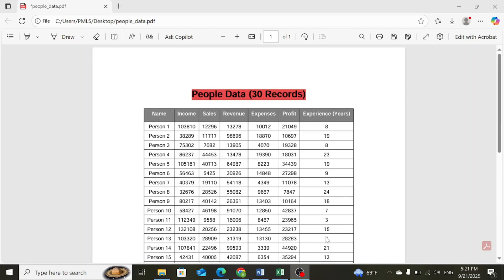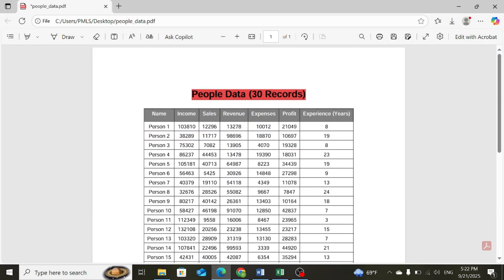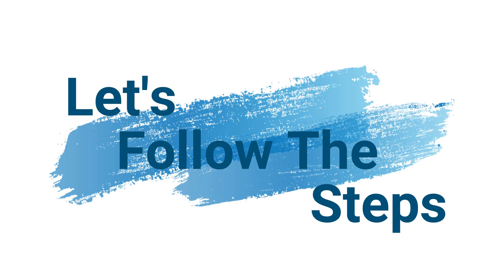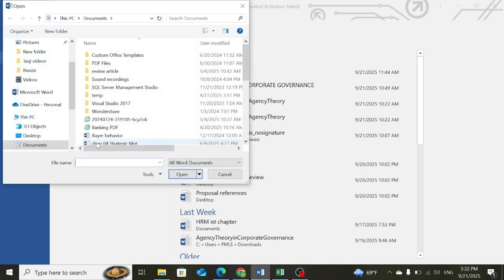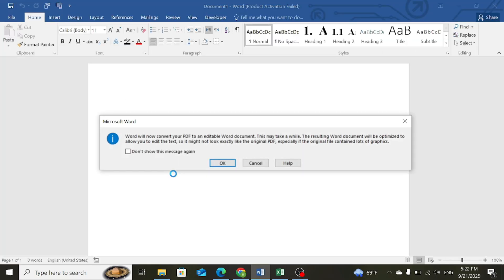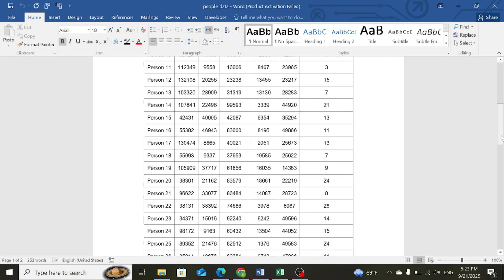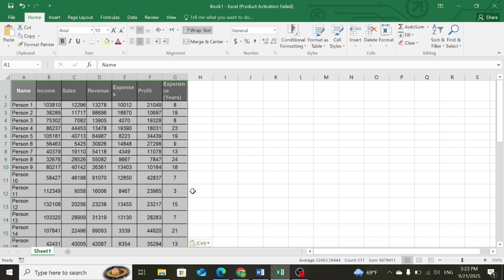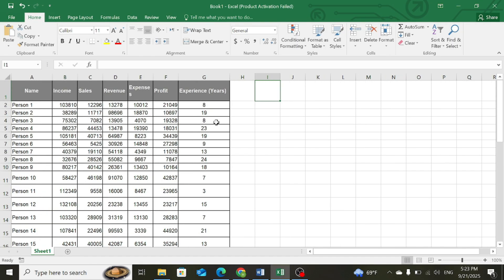How to Convert PDF to Excel !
Want to convert your **PDF files into Excel spreadsheets** quickly and easily? In this video, I’ll show you step-by-step how to convert PDF to Excel without losing formatting. Whether it’s tables, financial data, or reports, you’ll learn the easiest way to make your PDF editable in Excel.

✅ What you’ll learn in this video:

* How to convert PDF to Excel (online & offline methods)
* Free and paid tools for PDF to Excel conversion
* Tips to keep your formatting clean
* How to edit and save your Excel file after conversion

📂 This method works for:

* Financial statements
* Data tables
* Reports
* Invoices and receipts